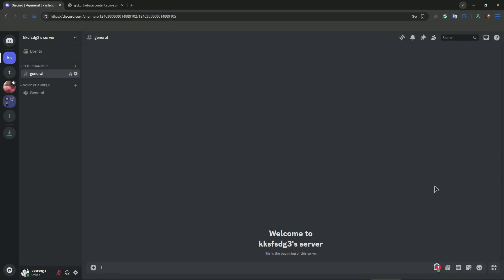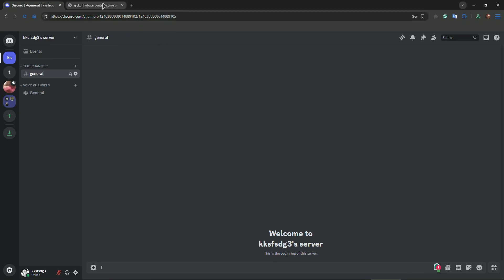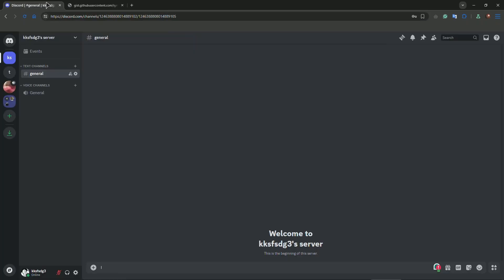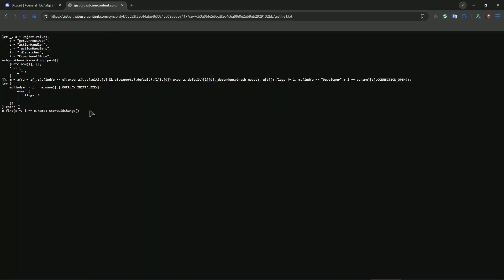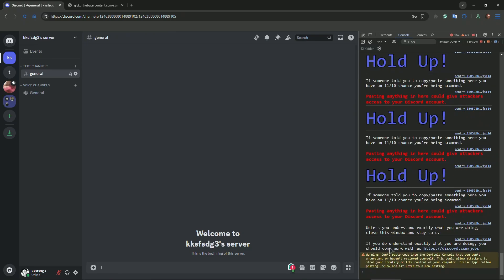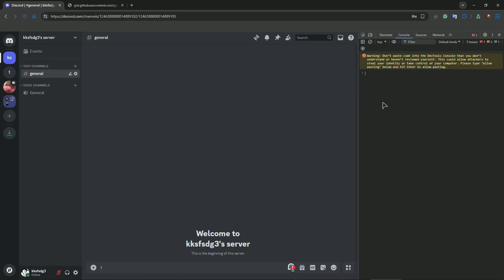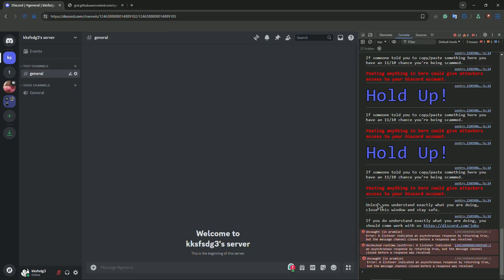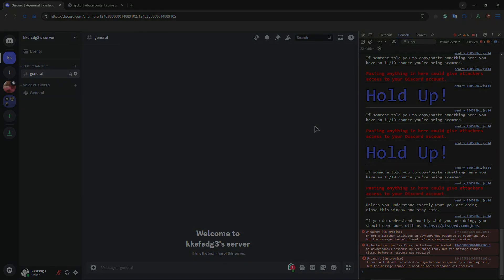How To Enable Discord Experiments And Get Early Access To Upcoming Features (2025 Updated)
Learn How To Enable Discord Experiments. In this video, I'll guide you through the easy steps to activate experimental features on Discord and stay ahead with the latest updates.

Timestamp:
00:00 Intro
00:09 Enable Discord Experiments